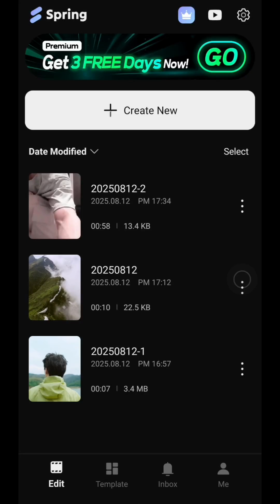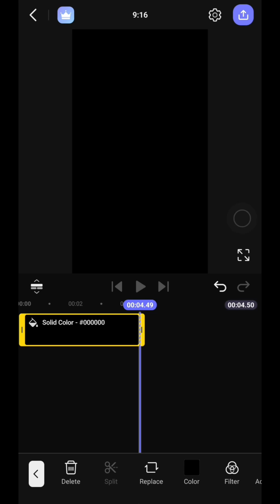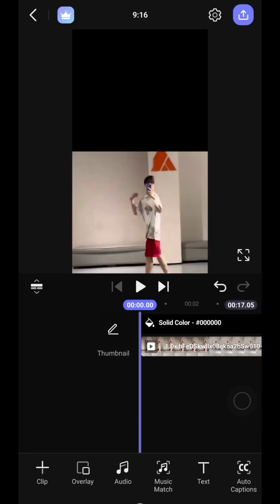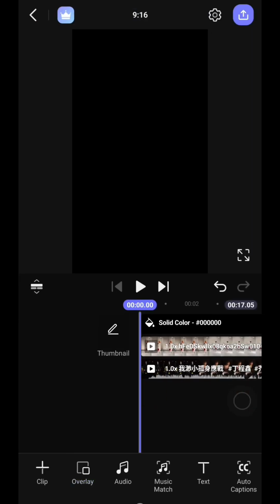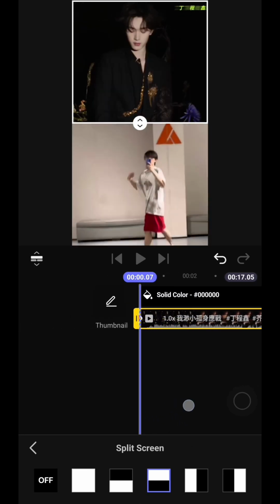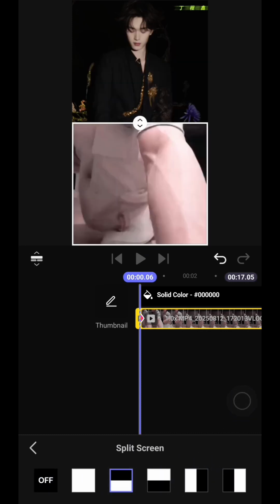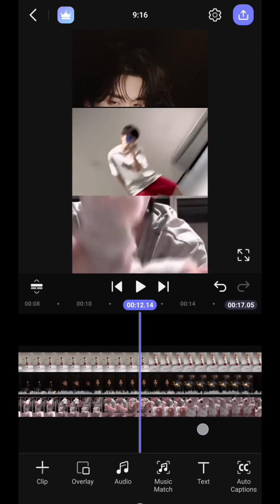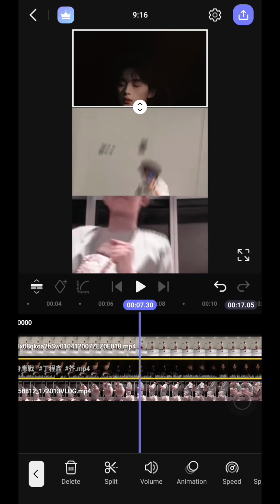How to Make a Multi-Screen Video in Spring Editor – Easy Split Screen Tutorial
Learn how to create a professional multi-screen or split-screen video using Spring Video Editor. This step-by-step tutorial is super easy, beginner-friendly, and 100% free. Perfect for social media, YouTube, or creative projects!